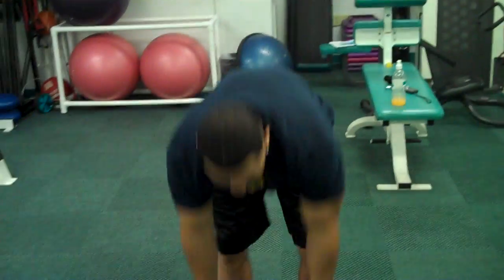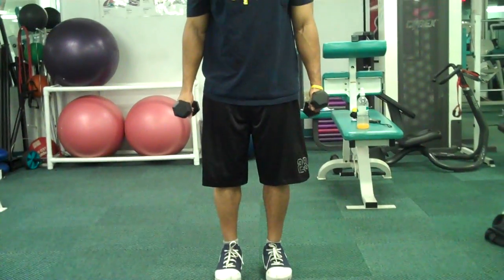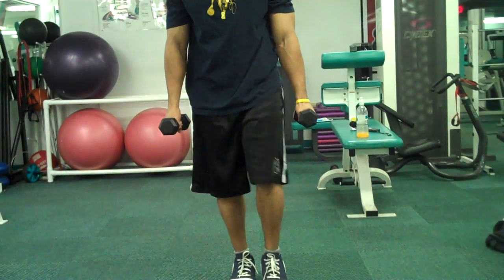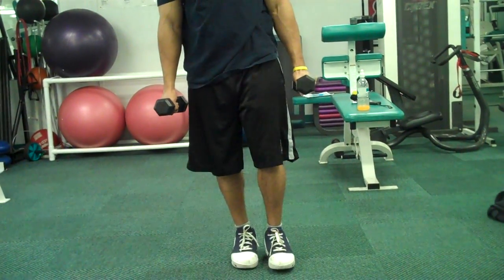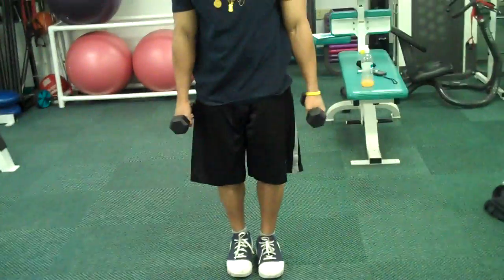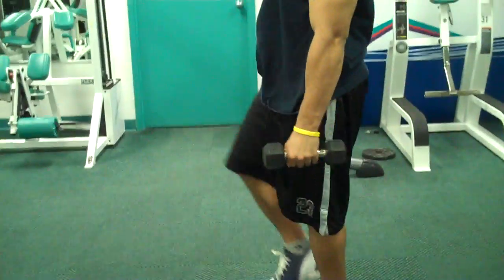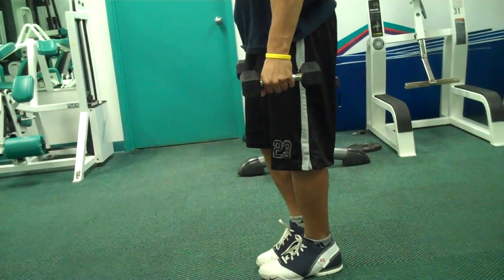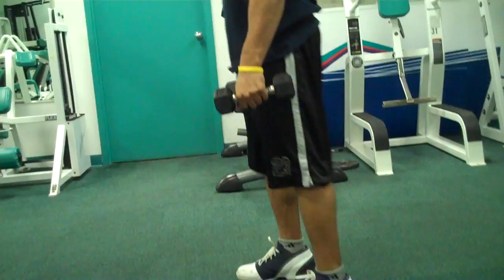The Diary of a 5'5 Dunker: Fourth Entry